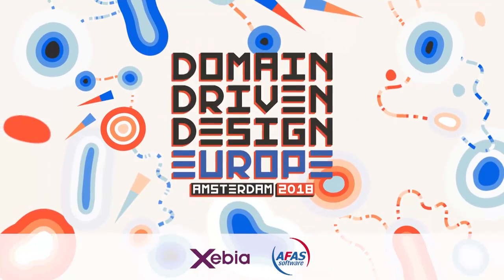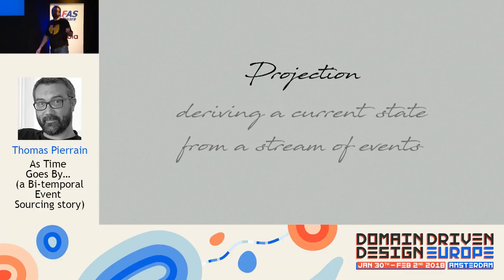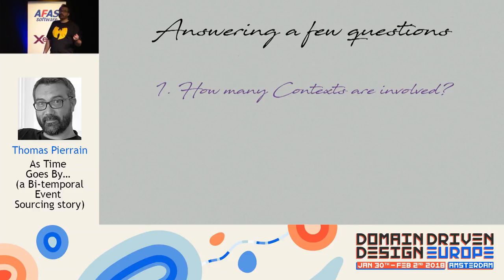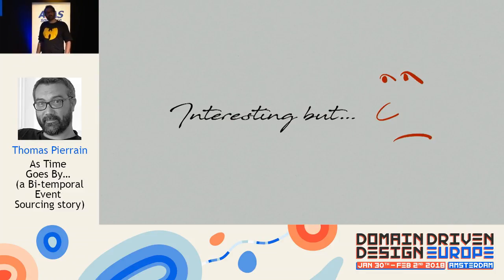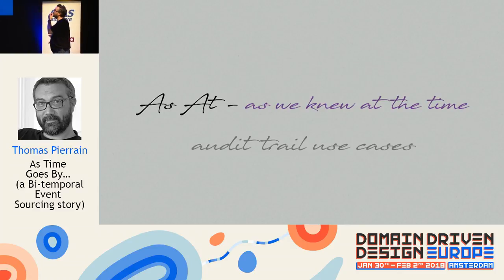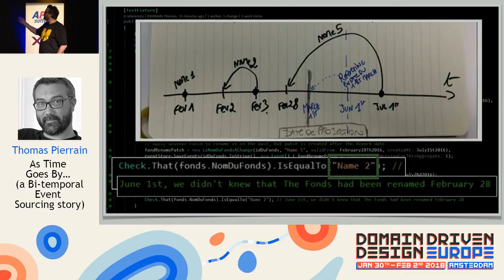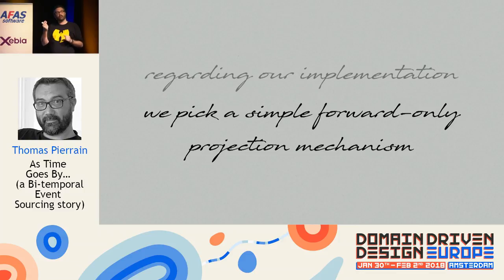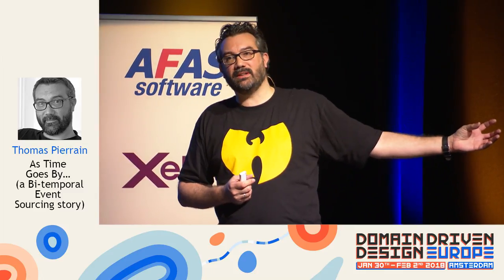As Time Goes By… (a Bi-temporal Event Sourcing story) - Thomas Pierrain - DDD Europe 2018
As Time Goes By… (a Bi-temporal Event Sourcing story)

When we started that project for an asset management company (finance), we had difficulties to understand what the business really needed. Despite the various event storming sessions, we struggled during 2 weeks to understand why they needed so much things such as retroactive events, advanced bi-temporality, forecasted "events", etc. It was in the context of an event sourcing (ES) platform and this is our learning story (with chunks of advanced ES patterns). Yet another illustration of the power of modeling, sketches and concrete examples when we need to understand each others.

BIOGRAPHY

Co-organizer of the DDD Paris user group, Thomas is an eXtreme Programmer & technical architect obsessed by use cases (Vs. solution-driven approaches). He likes using DDD & TDD to boost his efficiency at work. Advocating the advantages of the Hexagonal architecture since many years (talks, blogposts...), Thomas has recently live-coded with Alistair Cockburn on that topic.

His company 42skillz which aims to help organizations to make software and to work differently, he provides trainings, coaching, consulting about TDD, BDD, legacy code refactoring techniques and DDD with an extra soul.